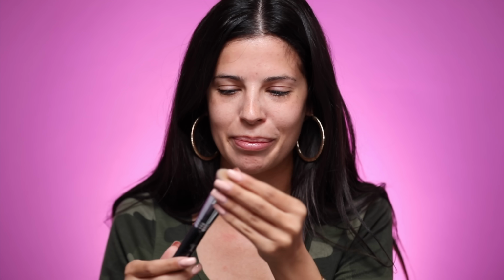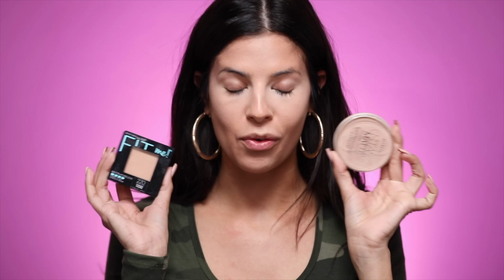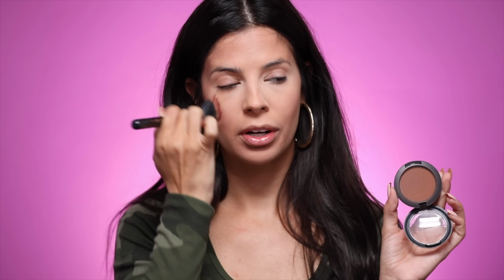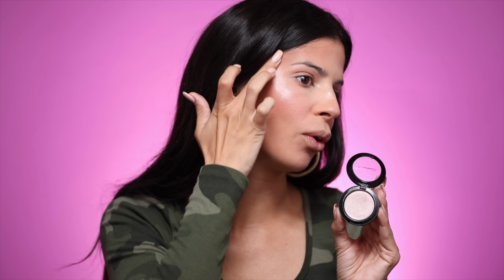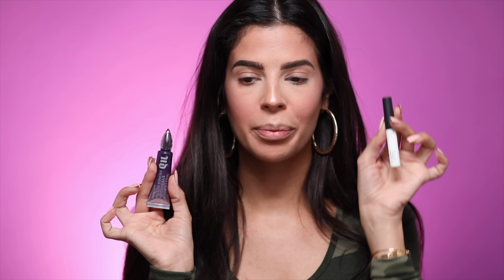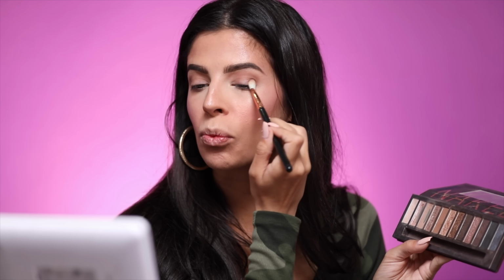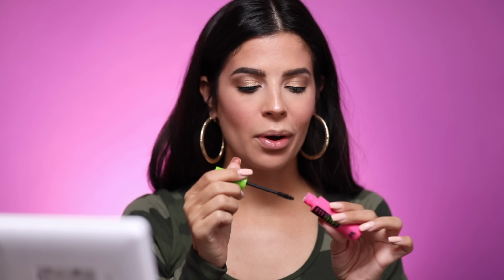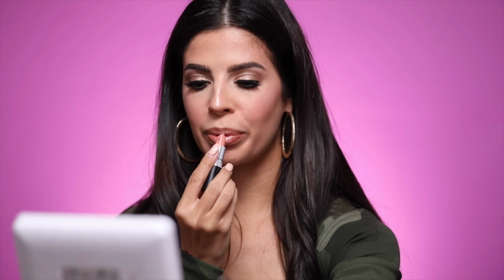OLD SKOOL BEAUTY GURU MAKEUP... what were we thinking?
Hey Larlees, todays video is a throwback! Today I am doing a full face of OLD SKOOL beauty guru makeup. It is nuts to see how much has changed in just a few years!

BRUSHES USED:
use code: LAURALEE

MAC MAC Lip Pencil/0.05 oz. - Strip Down

Maybelline Instant Age Rewind Eraser Dark Circles Treatment Concealer 20 Light 0.2 fl oz (neutralizer)

* POSTMATES!